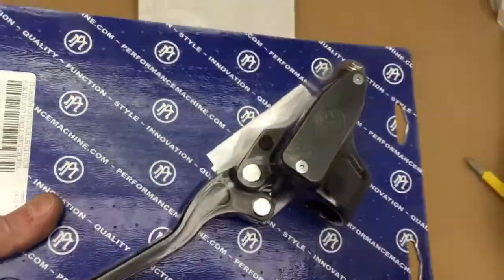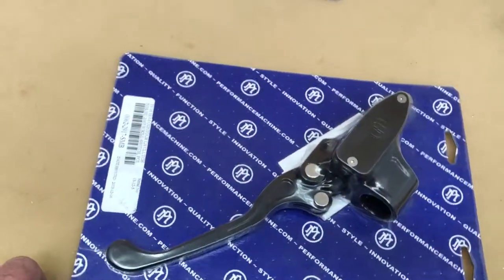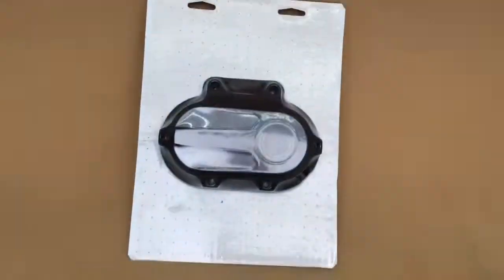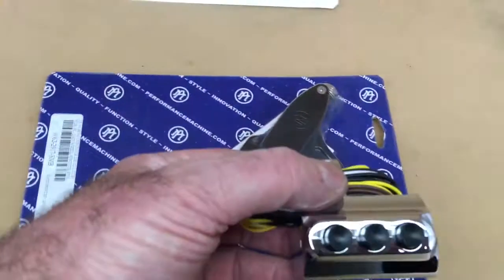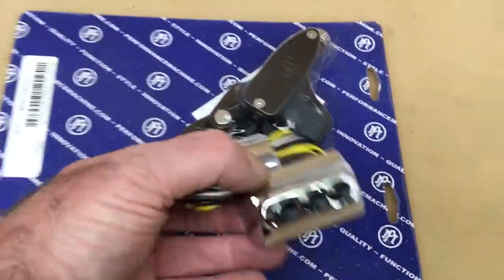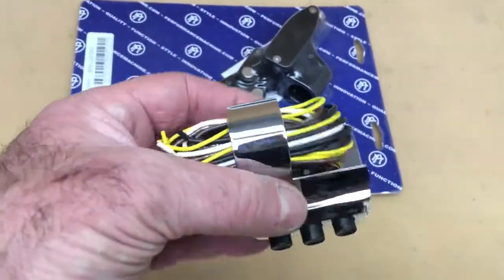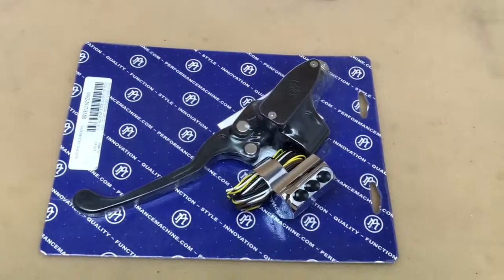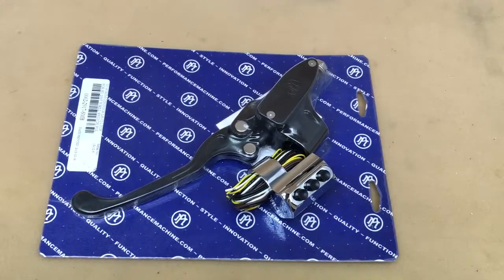Harley Davidson hydraulic clutch master cylinder Performance machine contour black Uk 01773835666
Harley Davidson hydraulic clutch master cylinder Performance machine contour black easy clutch lever pull in easy to install we also have matching switchgear and brake master cylinder top quality CNC billet not diecast buy the best- Uk stocks 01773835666